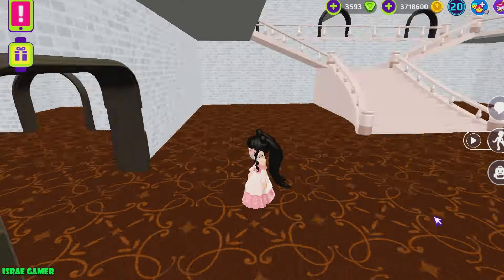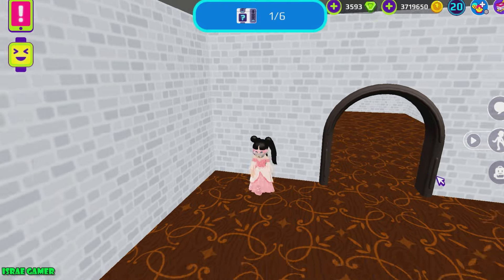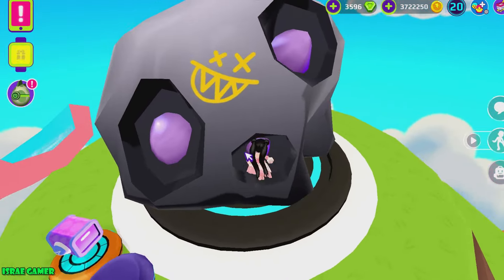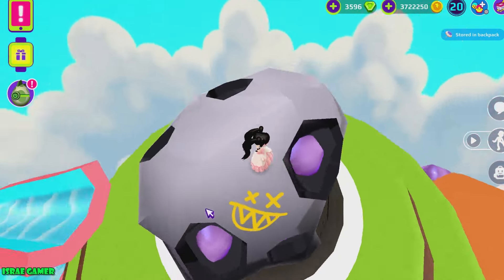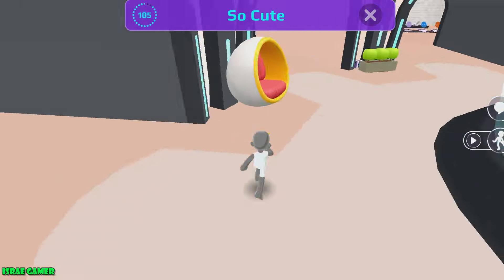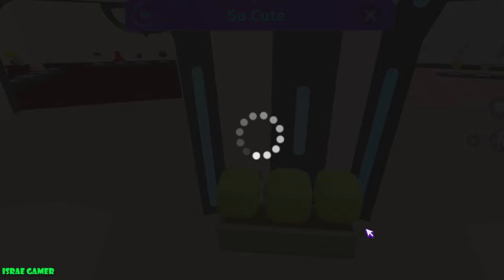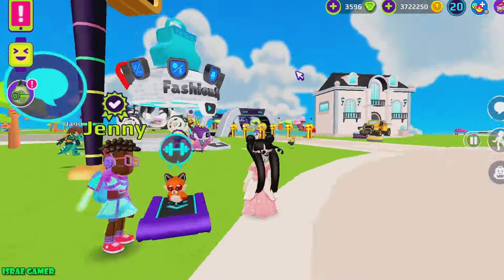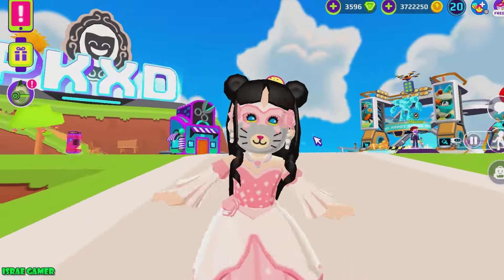PK XD NEW 6 SURPRISE BOXES LOCATIONS IN THE MASQUERADE UPDATE!!🤫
My new Roblox channel:
My Vlogs channel:
PK XD ALL NEW 6 SURPRISE BOXES LOCATIONS IN THE NEW MASQUERADE UPDATE!!

PK XD MASQUERADE UPDATE
PK XD SHORT STORY
PK XD GAMES UPDATE
PK XD NEW UPDATE
ISRAE GAMER
PK XD 2024 UPDATE
PK XD SECRET BOXES
PK XD NEW PET UPDATE
PK XD ISRAE GAMER
PK XD CODE
PK XD NEW SECRET BOXES
PK XD
PK XD 2024